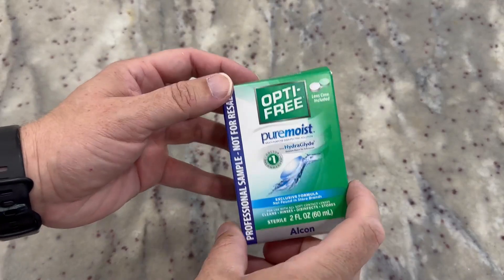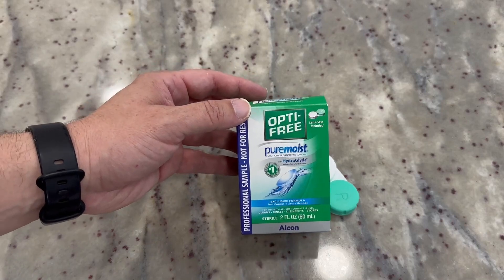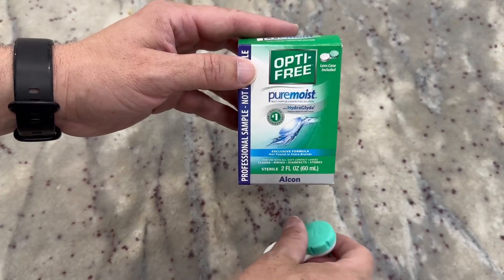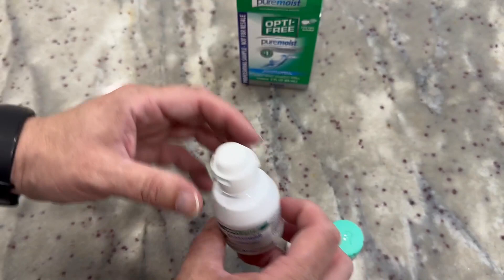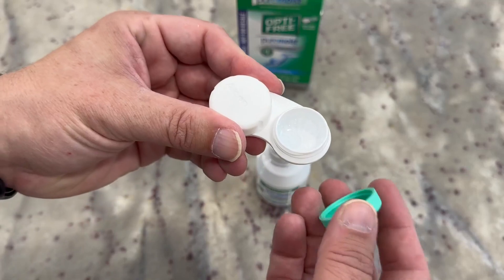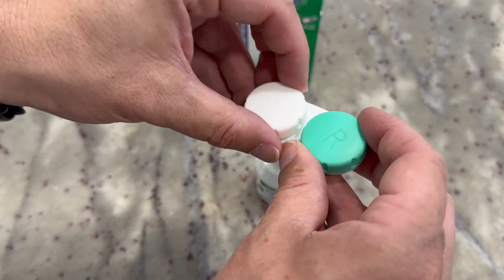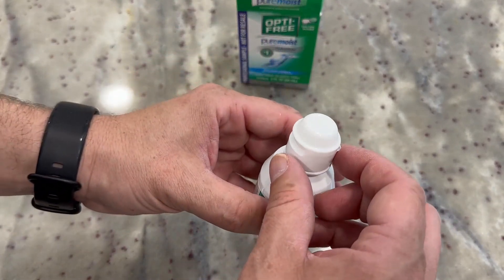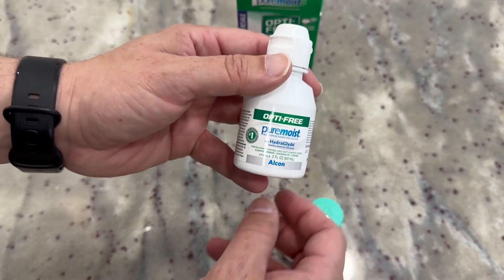Opti Free Puremoist Multi Purpose Disinfecting Solution with Lens Case Review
✅ Current Price & More Info (US)